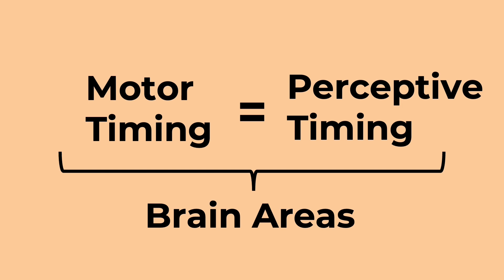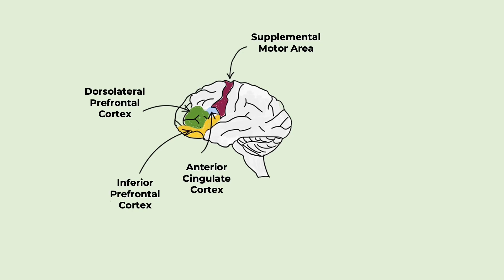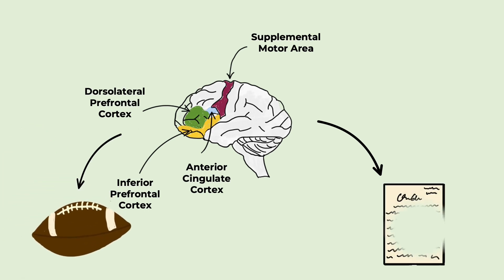The Simple Neuroscience of Time Perception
The same areas of your brain allow you to perceive time in all settings from timing a baseball swing to figuring out how long it will take to write an essay.

Transcript
What does hitting a baseball with a baseball bat, and knowing when to wake up to make it to your 8:00 am class have in common? Well, they are both tasks that require perception of time. Both motor and perceptive timing have been found to use the same brain pathways. This means that it is the same area firing when you are trying to time a run to catch a football as figuring out how long it will take to write an essay. Interestingly, research has shown that motor timing (usually tested by having someone maintain a tapping rhythm) is harder for people with ADHD and dyslexia. However, we know from the sheer number of athletes and musicians that come to Untapped with ADHD that this is a trait that is successfully overcome. So all the more reason to use timing in our movement sessions, because as you train the motor timing system you are developing the theoretical timing system as well.